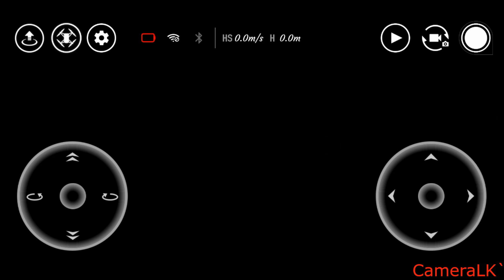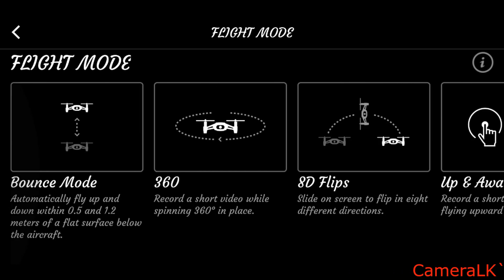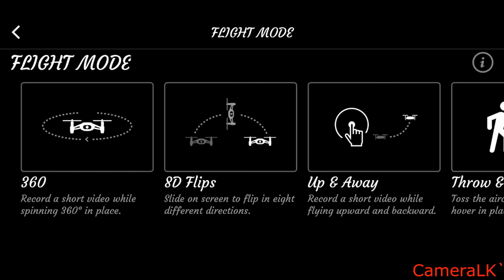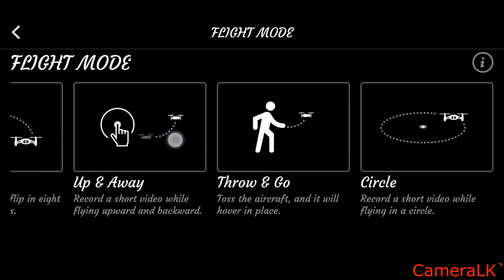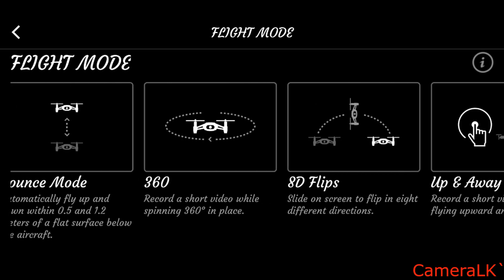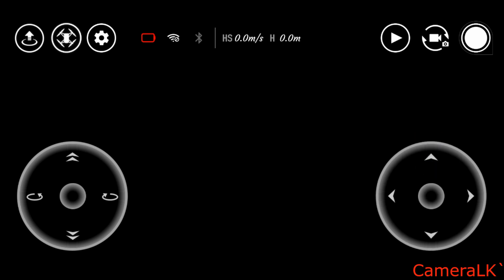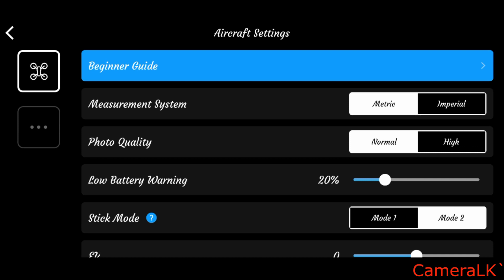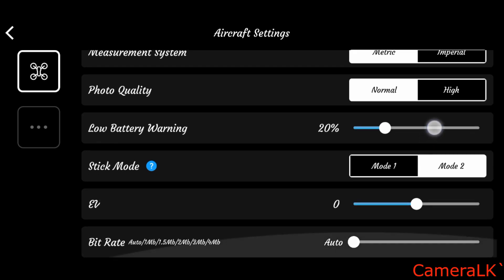Dji Tello | Drone |Unboxing & Test fligh(sample photos & videos)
Dji tello Drone
specifications
camera-5MP
video-720P
Battery life -13 min
Range max 100m (claimed)
sensors-vision enabled
buy on camera lk
price- 26000 Lkr

[Aircraft]

Weight: Approximately 80 g (Propellers and Battery Included)

Dimensions: 98×92.5×41 mm

Propeller: 3 inches

Built-in Functions: Range Finder, Barometer, LED, Vision System, 2.4 GHz 802.11n Wi-Fi, 720p Live View

Port: Micro USB Charging Port.

[Flight Performance]

Max Flight Distance: 100m.

Max Speed: 8m/s

Max Flight Time: 13min

Max Flight Height: 30m

[Battery]

Detachable Battery: 1.1Ah/3.8V.

[Camera]

Photo: 5MP (2592x1936).

FOV: 82.6°

Video: HD720P30

Format: JPG(Photo); MP4(Video)

EIS: Yes